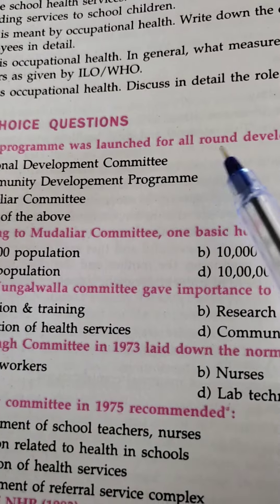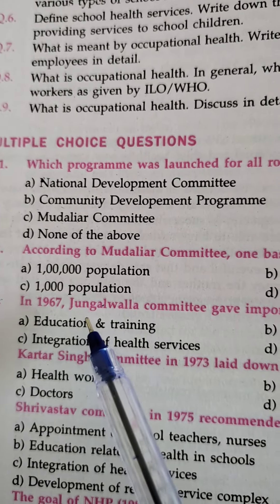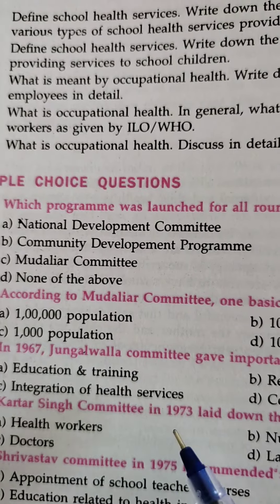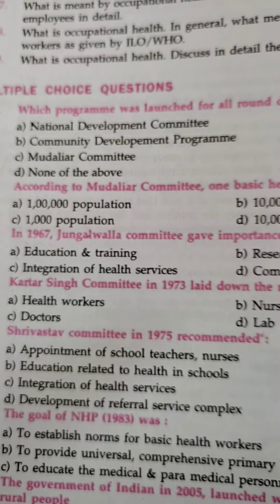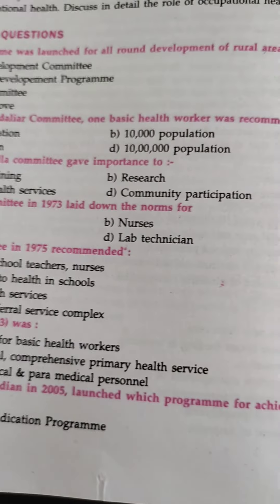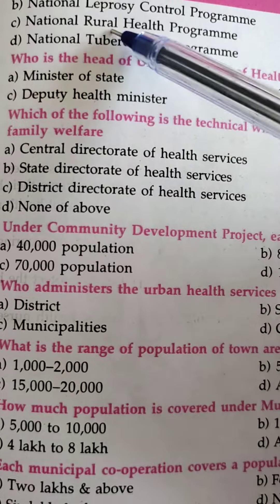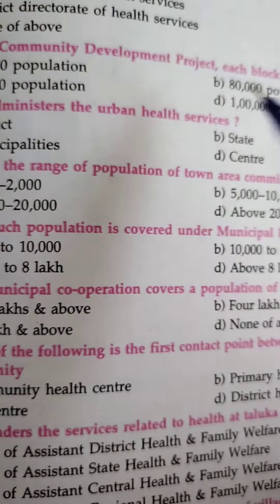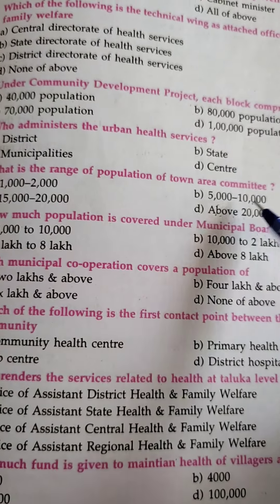community health nursing/ mcq's#choexam preparation